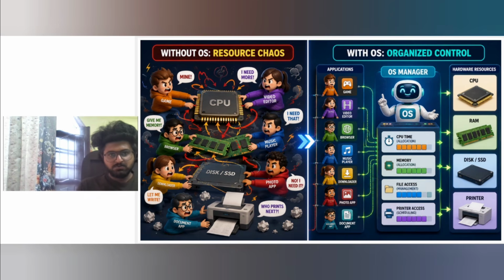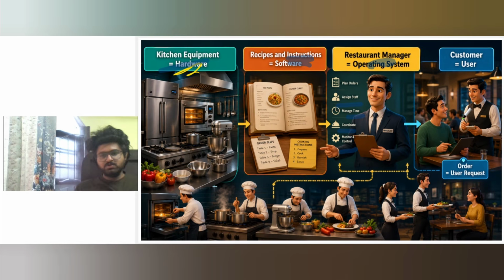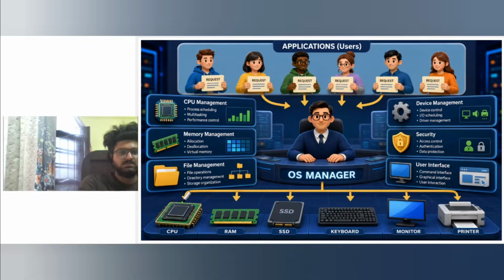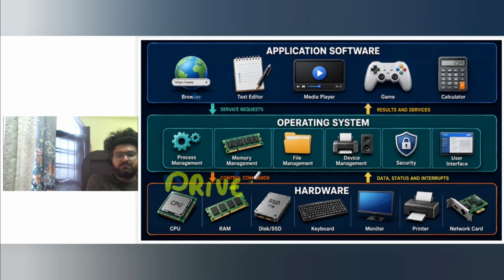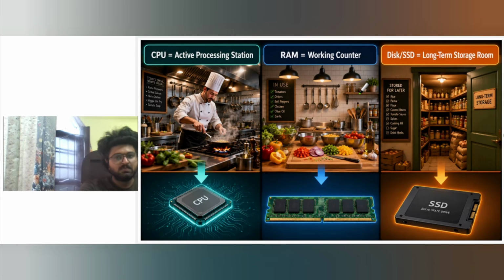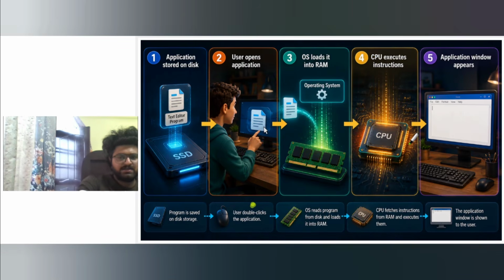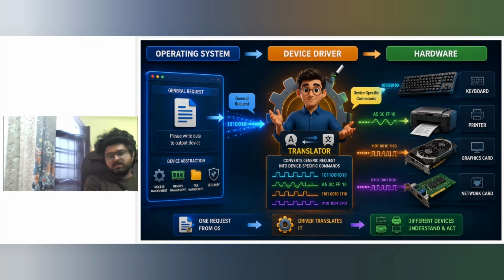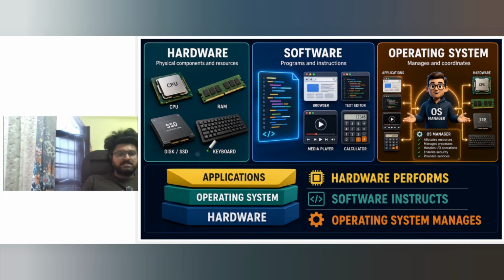Video 3 | Hardware, Software and Operating System | Operating Systems Complete Course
Hardware, Software and Operating System Explained | Operating Systems Complete Course | Video 3
In Video 3 of the Operating Systems Complete Course, we understand the relationship between Hardware, Software, and the Operating System and see how all three work together inside a computer.
Using a simple restaurant analogy, we compare kitchen equipment with hardware, recipes with software, and the restaurant manager with the operating system. This makes it easy to understand why the OS is placed between applications and computer hardware.
In this lecture, you will learn:
Hardware vs Software vs Operating System
System Software vs Application Software
Role of CPU, RAM, SSD/Disk, Keyboard and Monitor
How the Operating System manages computer resources
Three-layer computer system architecture
Applications → Operating System → Hardware
What happens when an application is opened?
How a program moves from SSD to RAM
How the CPU executes program instructions
What happens when you type HELLO on a keyboard?
How keyboard input reaches an application
What happens when you save a file?
RAM vs persistent storage
Role of Device Drivers
Common misconceptions about hardware, software and OS